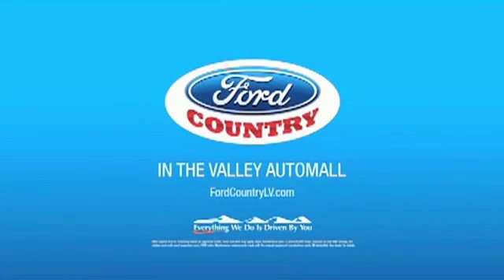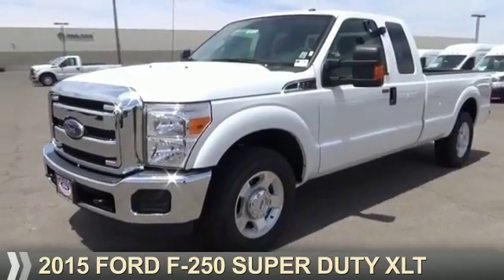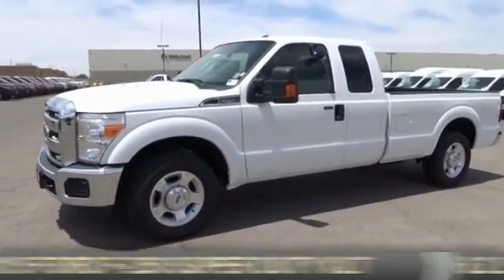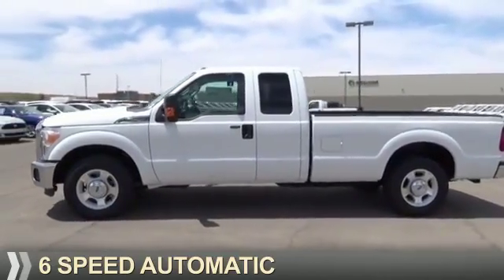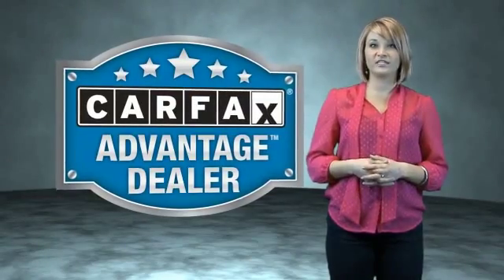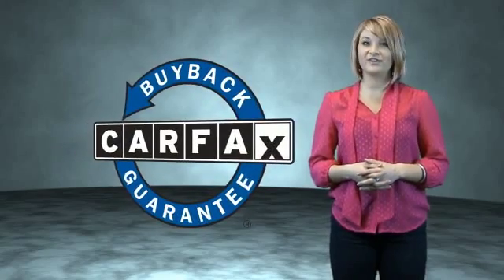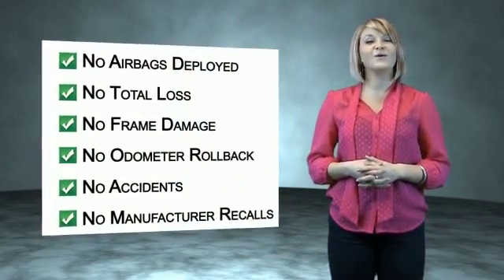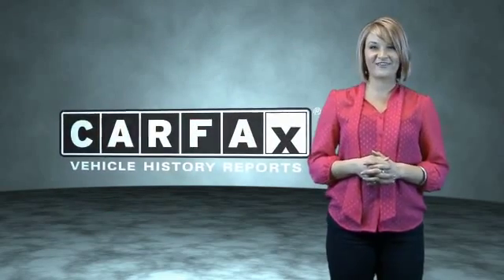2015 Ford F-250 Super Duty 50418 - Henderson NV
Year: 2015
Make: Ford
Model: F-250 Super Duty
Trim: XLT
Engine: 6.2 liter 8 cylinder 2WD
Transmission: Shiftable Automatic
Color:
Mileage: 1
Address:
VIN:1FT7X2A62FED41890